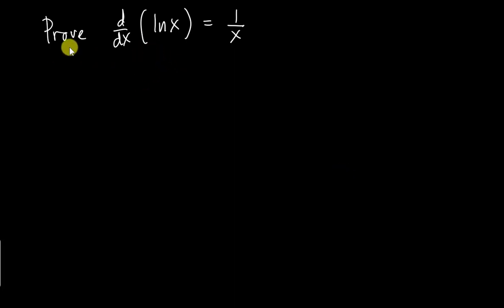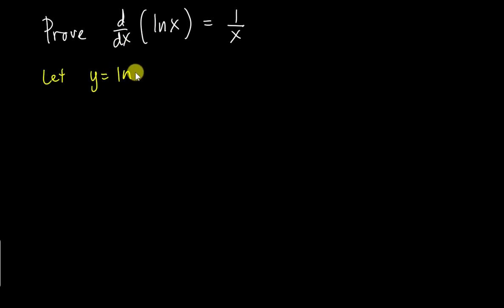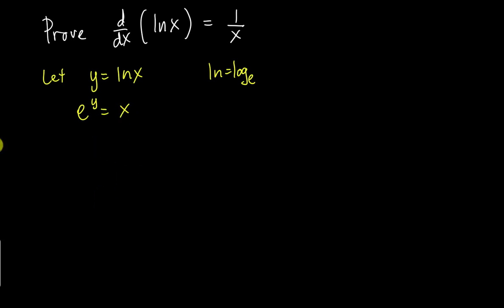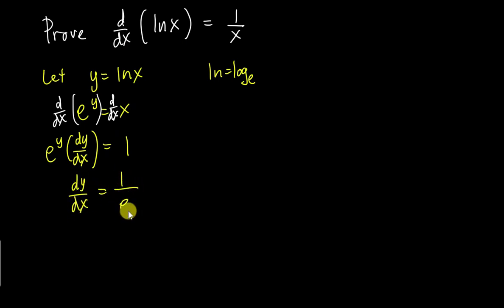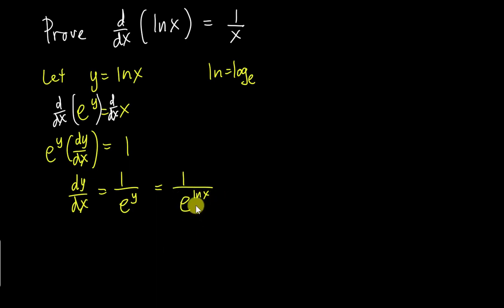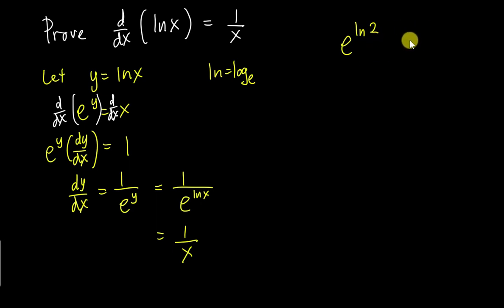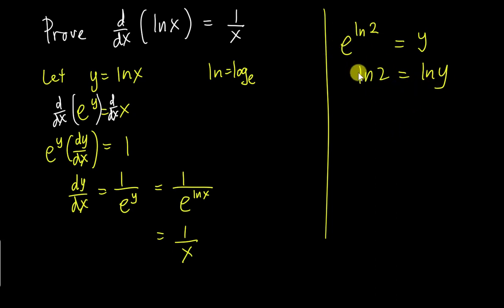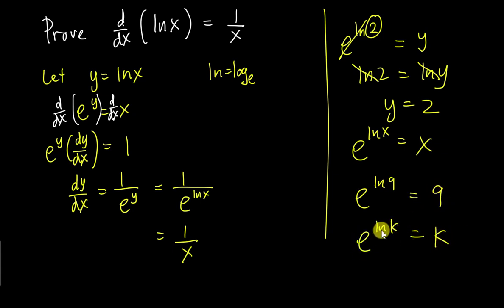A-level/STPM/Pre-U -Differentiate lnx